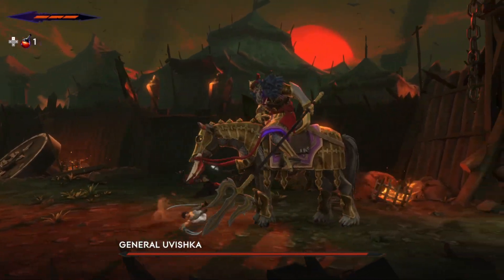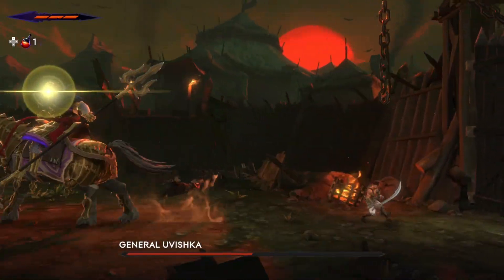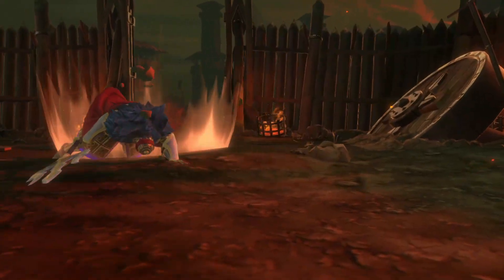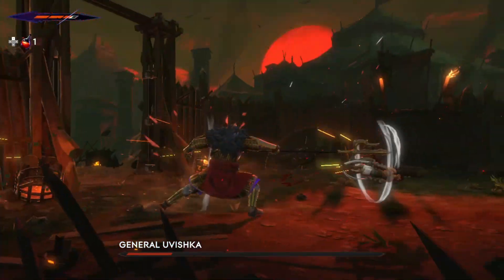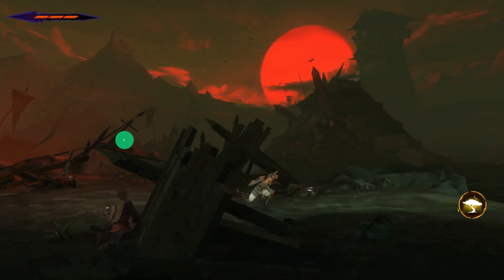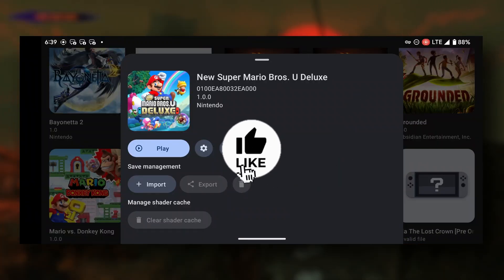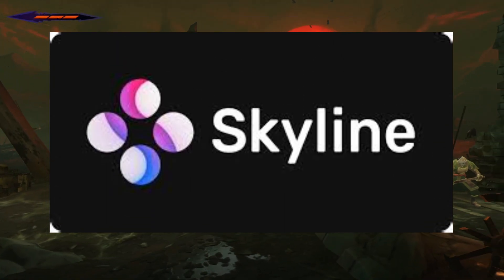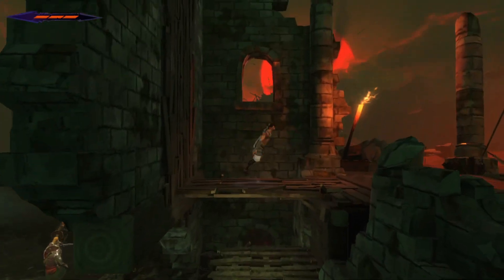Pine Emulator: New Switch Emulator Android - Full Setup Guide and How To Download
emulator download
launching the app on android emulator is not allowed,
suyu emulator android mortal kombat,
suyu emulator android prod keys,
suyu emulator android mortal kombat 11,
keys suyu emulator android,
prod keys suyu emulator android,